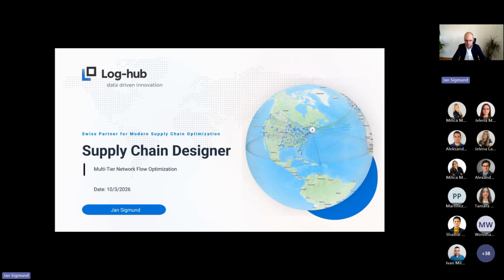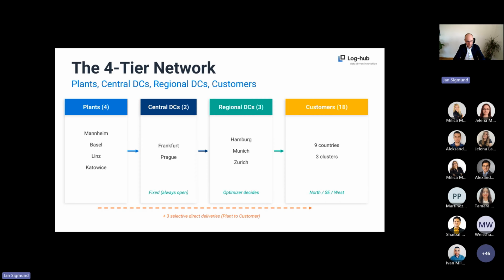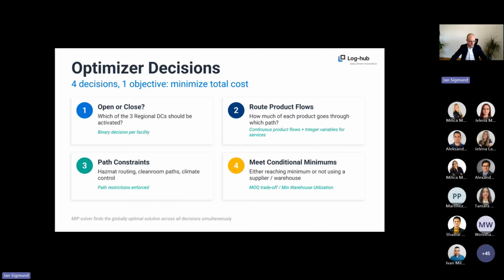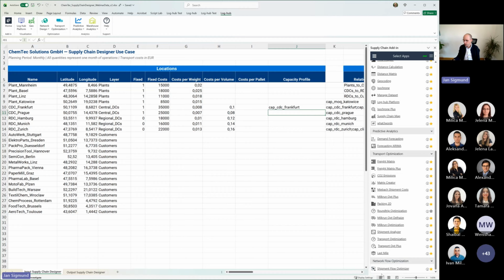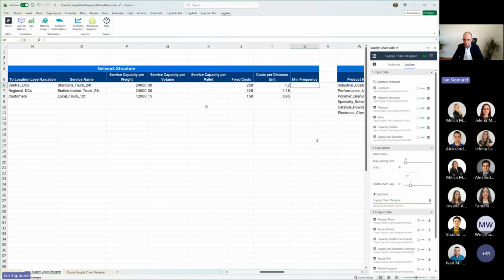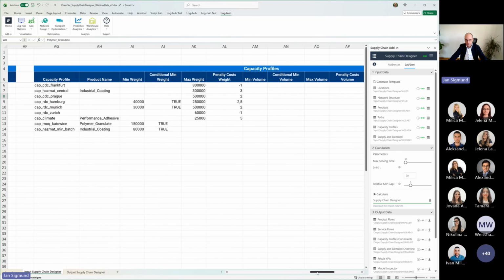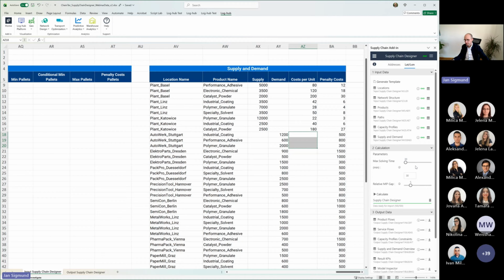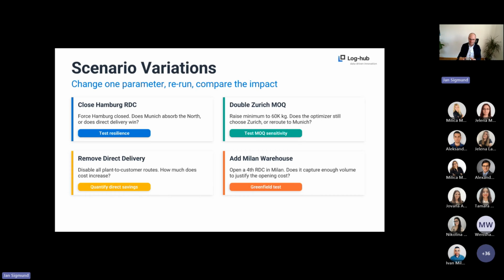How to design product-based flows across complex supply chains ︱Webinar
Designing supply chain networks becomes significantly more complex when multiple products, locations, and constraints are involved. In this webinar, Log-hub’s CEO, Jan, demonstrates how the Supply Chain Designer App supports product-based, multi-echelon network design for complex supply chains.

Using a representative network design scenario, the session explores how the app helps answer key strategic and tactical questions—such as which suppliers, production sites, warehouses, and hubs to use, how volumes should be allocated, and how product flows should be structured across multiple echelons.

The webinar also shows how capacities, transportation and processing costs, service requirements, and product-specific constraints influence overall network performance before structural decisions are made.

In this session, you’ll learn how to:
• Design and compare product-based network scenarios
• Balance transportation, processing, and storage costs with service and capacity constraints
• Model products with different logistics and regulatory requirements
• Assess cost and service implications before changing your network structure

Watch the webinar to see a practical network design scenario and learn how product-based, multi-echelon modeling can support smarter supply chain decisions.